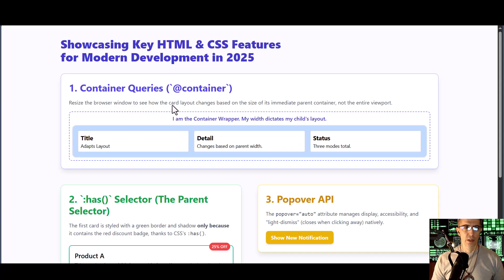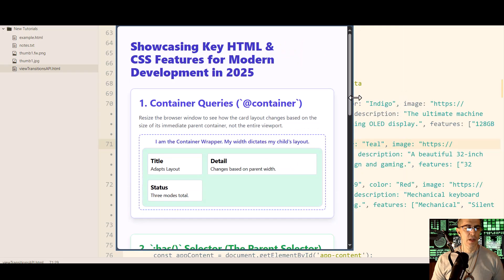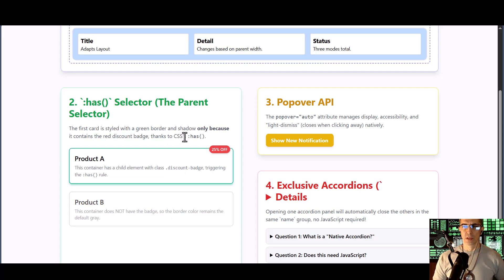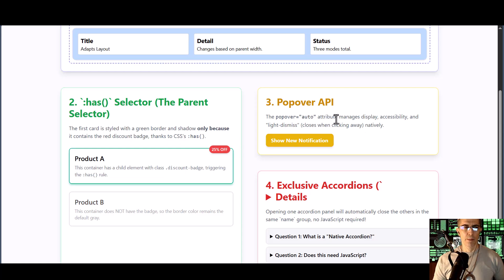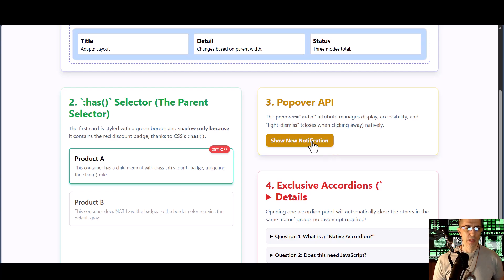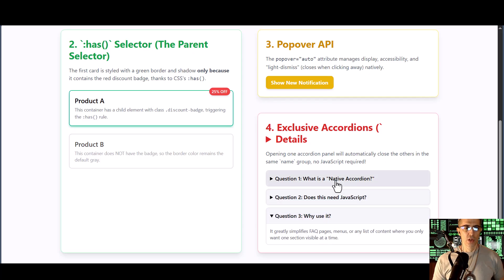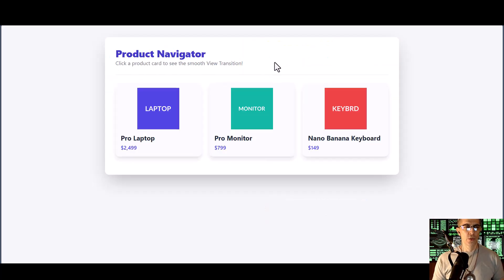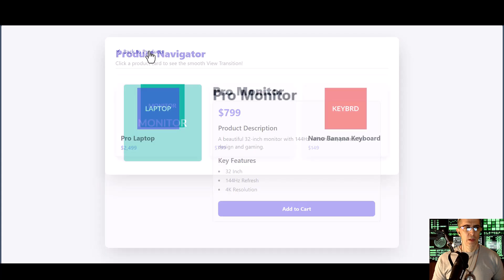Showcasing Key HTML CSS JS Features for Modern Development in 2025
As software engineers and developers, we work in a landscape that is constantly evolving, with many features in our favorite development technologies moving from draft to stable recommendations over a period of time.

In 2025, several previously experimental features in HTML and CSS have become widely supported and are now considered key parts of modern
web development.

As many new features standardize, the need for third party frameworks to accomplish many programming tasks, decreases, relieving us of bulky, load intensive, application bloating dependencies.

Over 2025, the main focus in HTML has been on creating native, accessible User Interface components with less reliance on JavaScript.